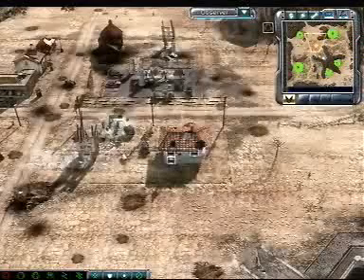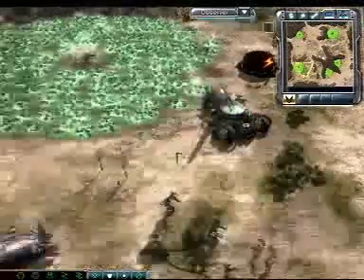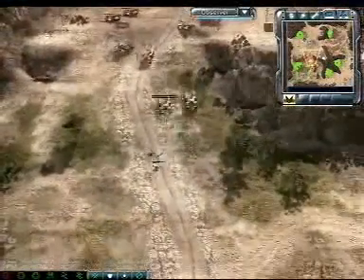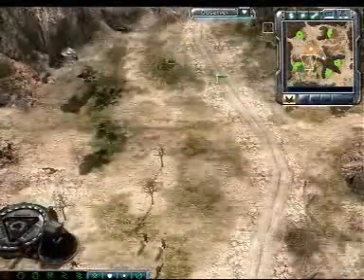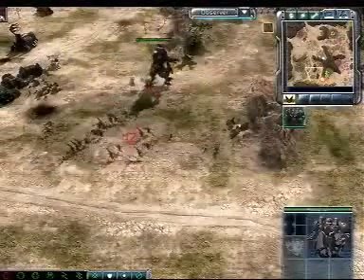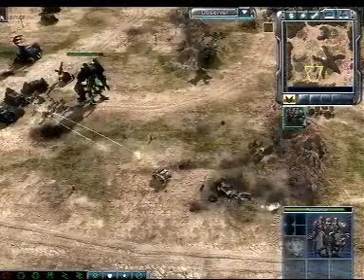Dackel vs. KhuFu_OwNz C&C3 WCG 2008 game 2 of 2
Semi-final of the World Cyber Games 2008 in Cologne, Germany.
Dackel playing GDI vs. KhuFu_OwNz playing Nod on Tournament Decision.